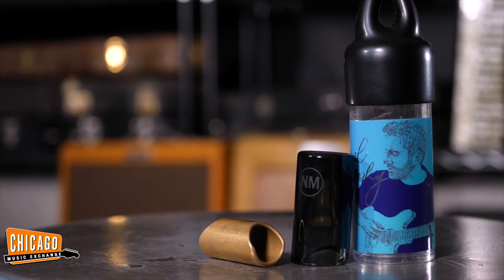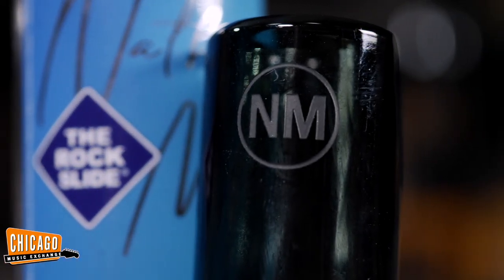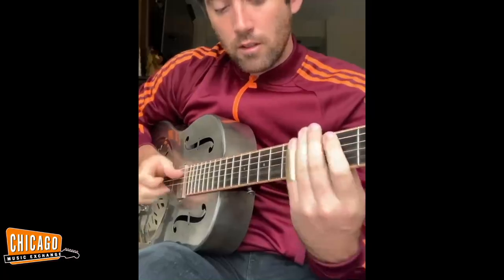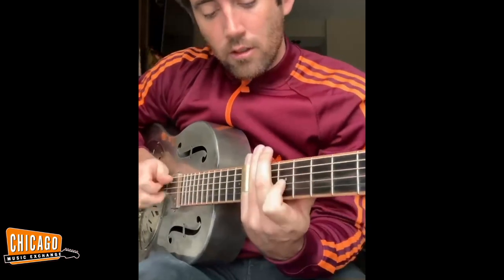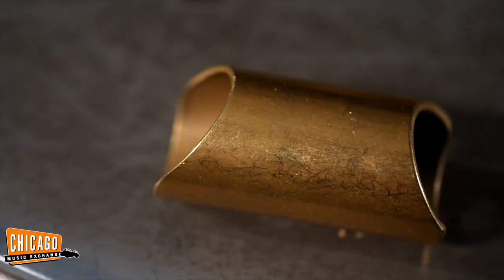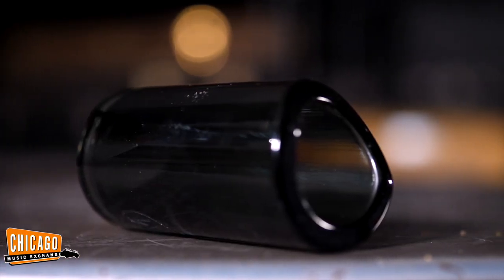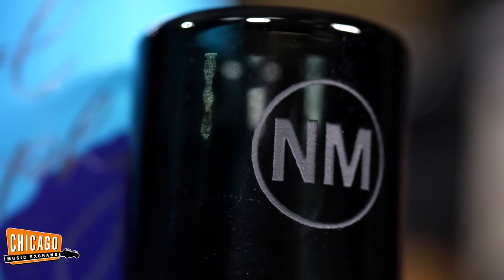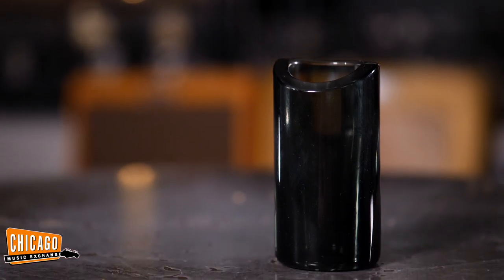The Rock Slide Nathaniel Murphy Signature Slides | CME Gear Demo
When it comes to signature slides, we can think of few people more deserving than our own Nathaniel Murphy. So we couldn’t be happier to share with you The Rock Slide Nathaniel Murphy Signatures, brass and grey glass slides made for the man himself, available only at the Chicago Music Exchange. Cheers, mate! You’ve earned it.